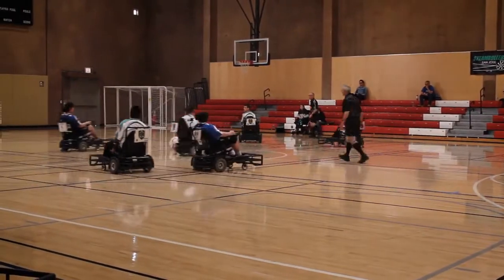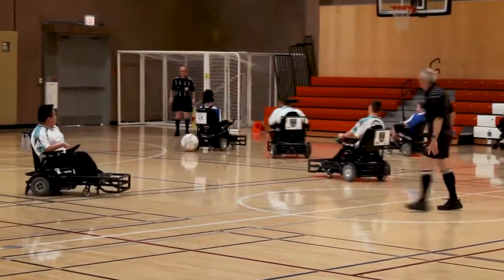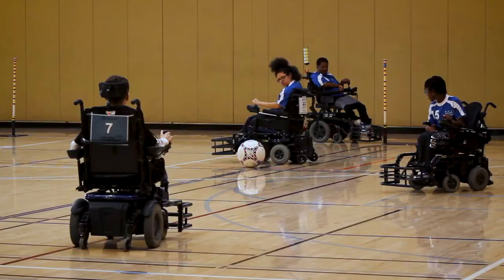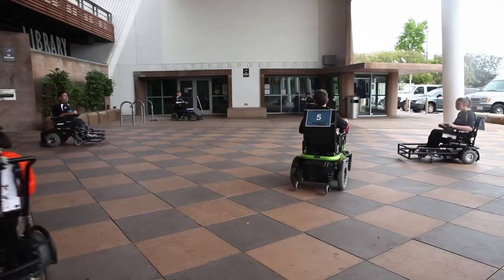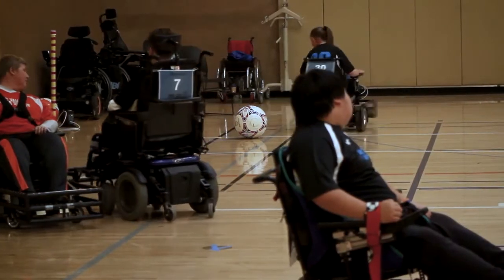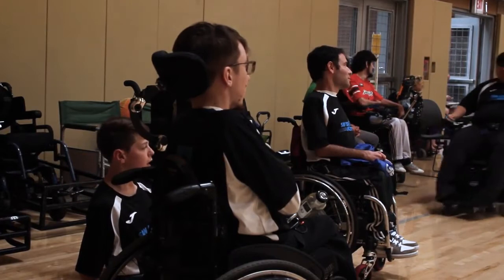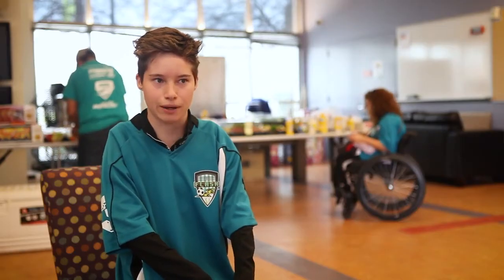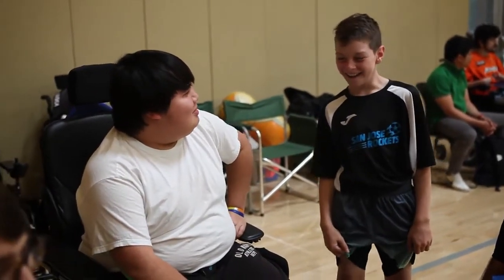Power Soccer Documentary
This was a documentary my film partner Maddy and I did at Freestyle Academy on Power Soccer. We made this in 2017. Uploading this video for the sole purpose of having it for my portfolio. Watch it and you might learn something new:)